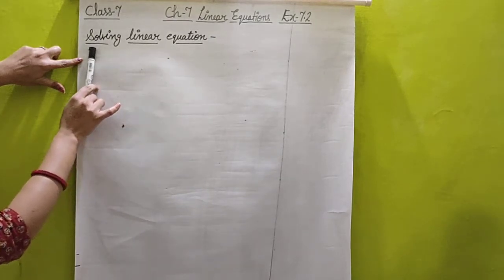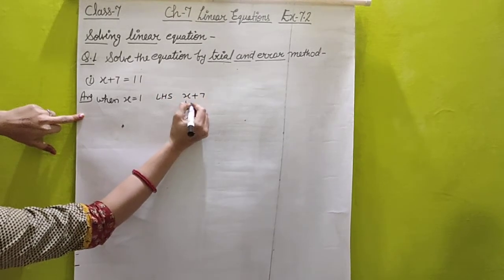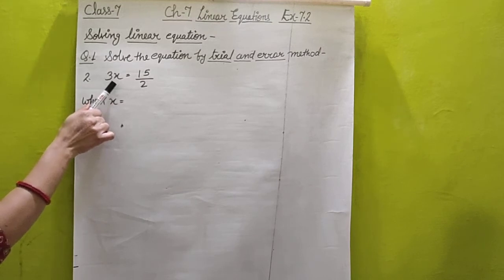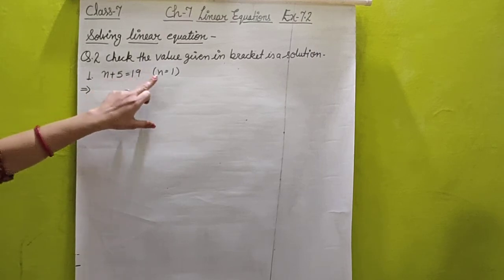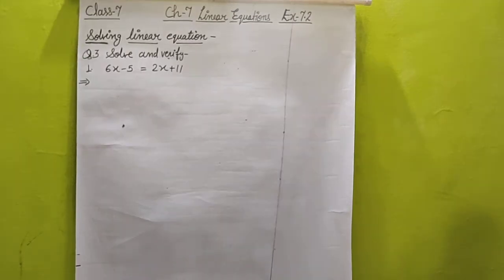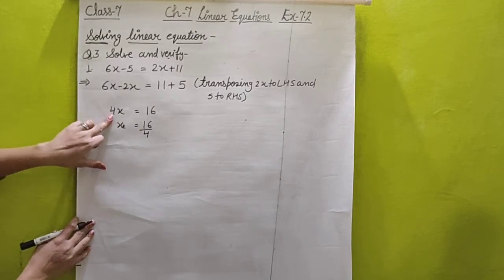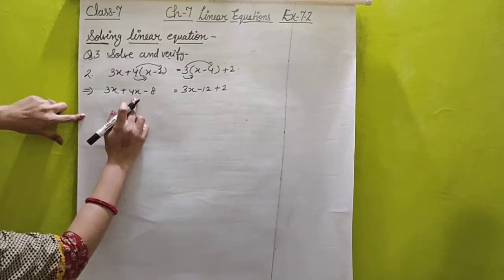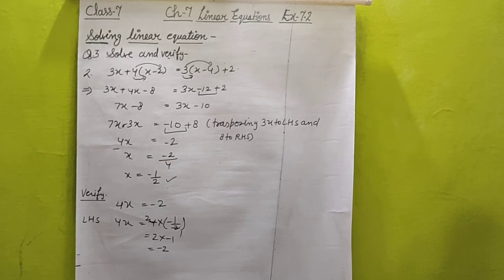Class-7, Ch-7 Linear Equations (Ex-7.2) Part-1